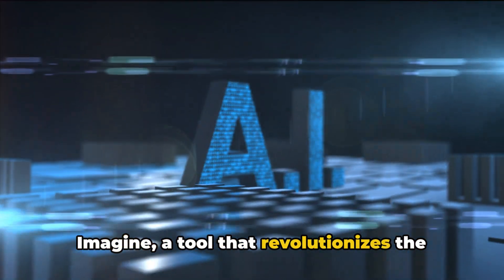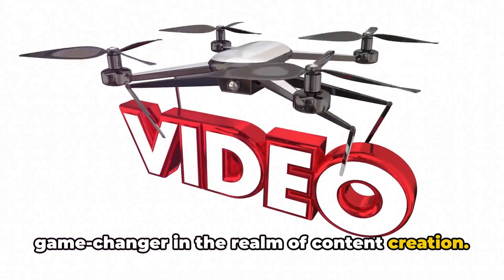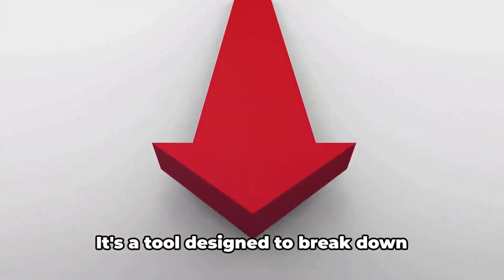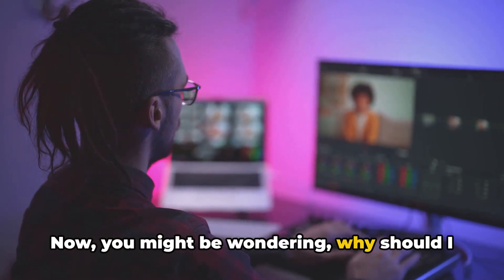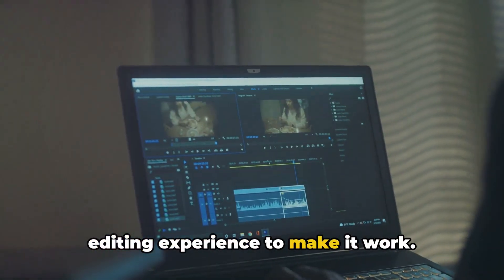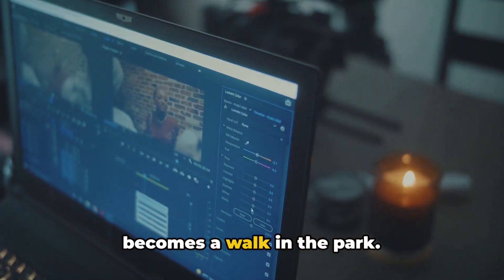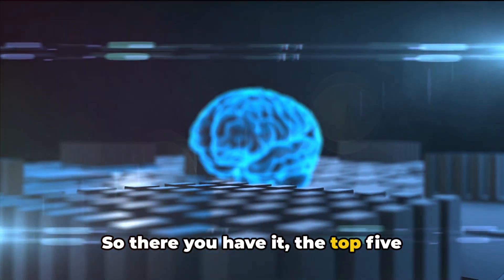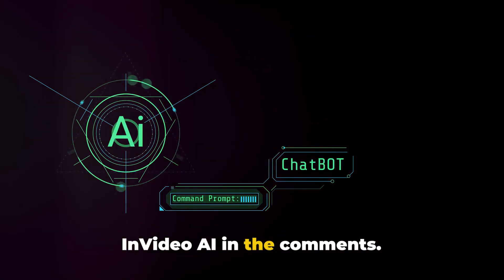TOP 5 REASONS TO TRY INVIDEO AI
Save Time and Effort: Explore the top 5 reasons why InVideo AI is the ultimate time-saving solution for video creation, allowing you to produce stunning videos in minutes, not hours.

No regrets trying out this amazing AI software!